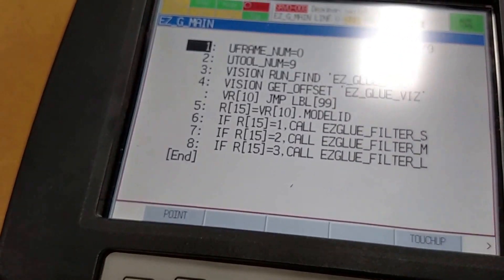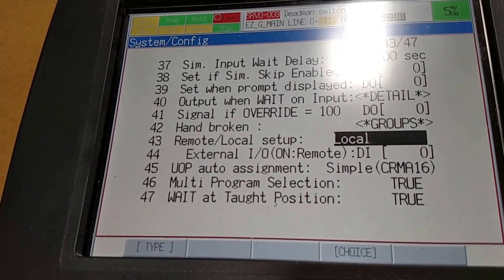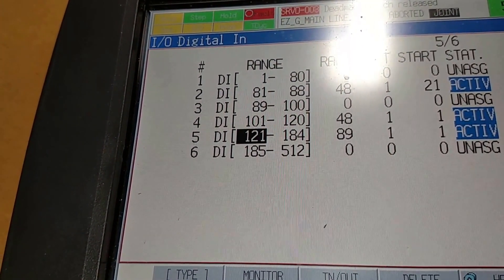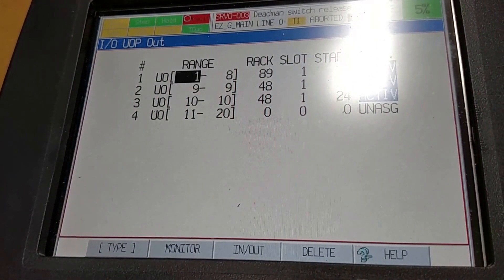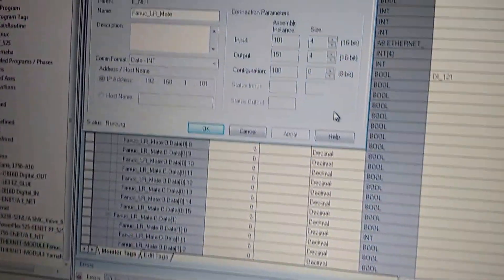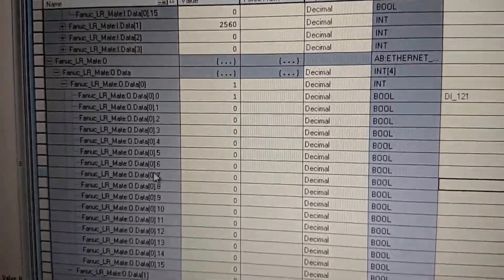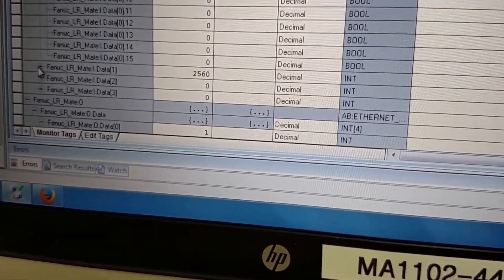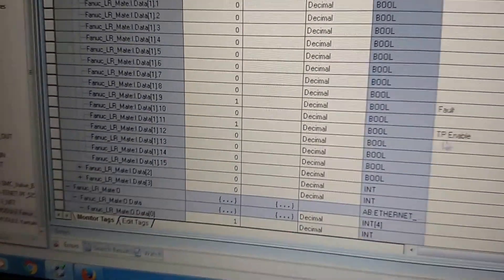Setting up FANUC Robot Ethernet IP to Logix controller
Quick demonstration on how to configure the Digital I/O and UO/UI signals on a FANUC Robot controller to communicate with an Allen-Bradley/Rockwell Automation ControlLogix or CompacLogix Controller. This example is based on an R30-iA controller and an L63 processor. Not all configuring steps are shown. Consult the appropriate FANUC and Rockwell documentation.